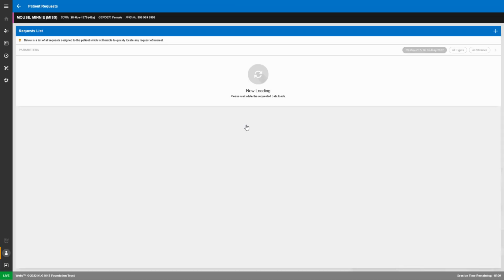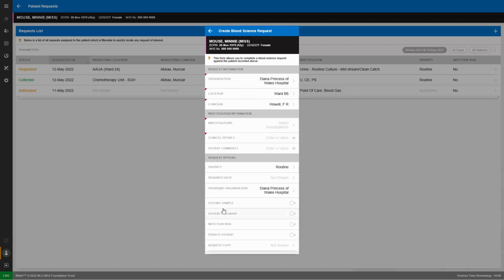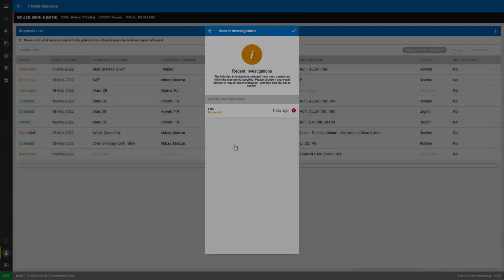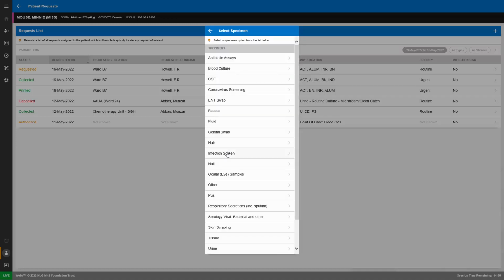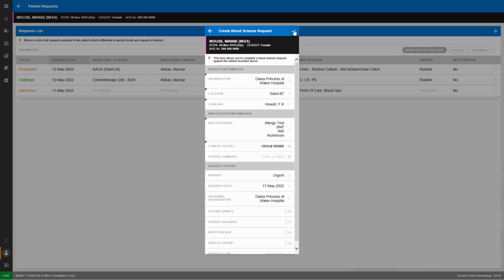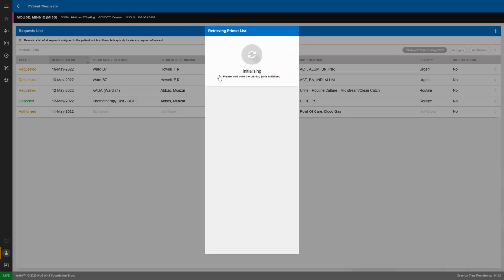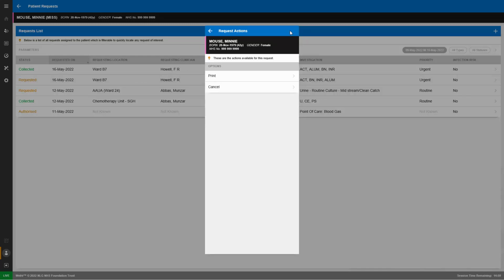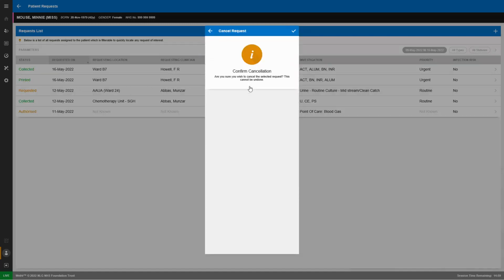Diagnostic Requesting Training Video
A video to aid in training on the new WebV V3 Diagnostic Requesting System.
Please note, all patients are either test patients or anonymized names.